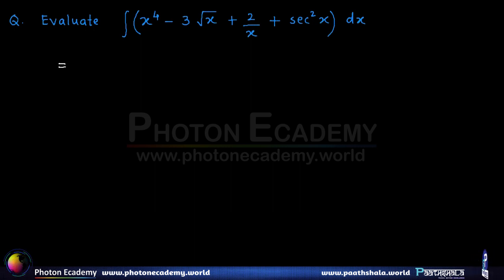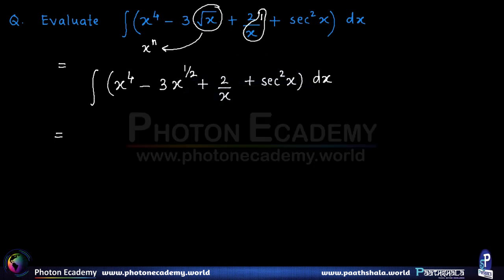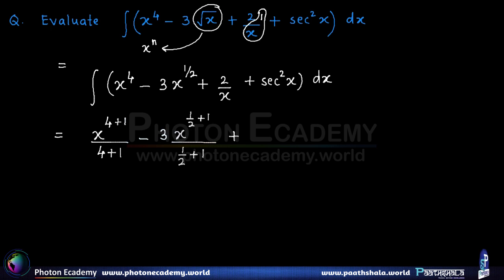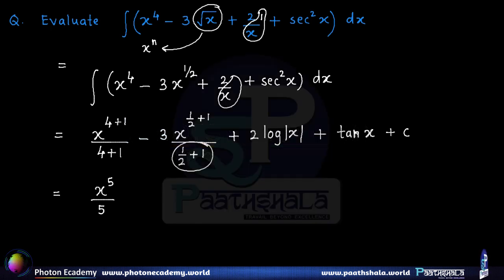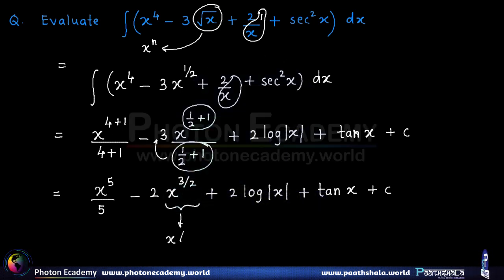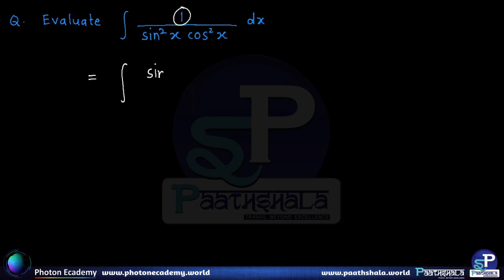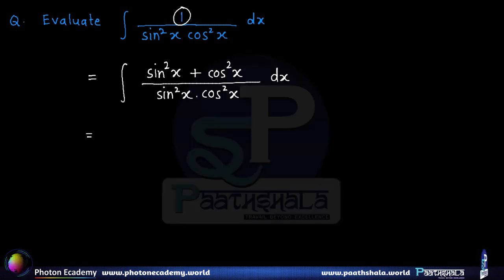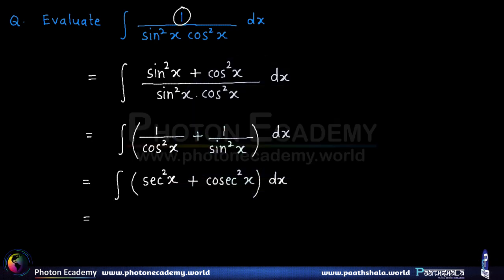Integration 02 Examples based on simple functions | SBM sir